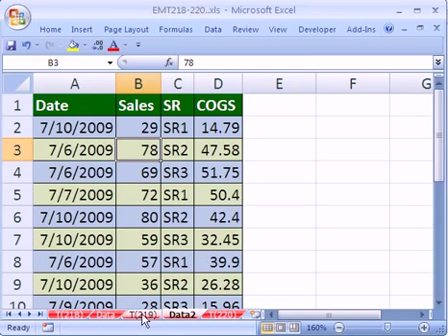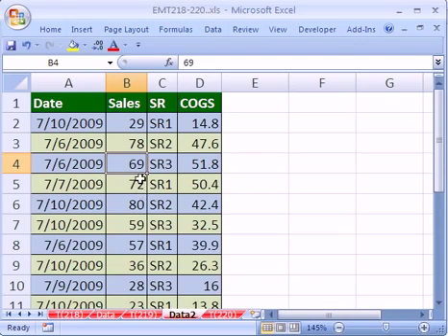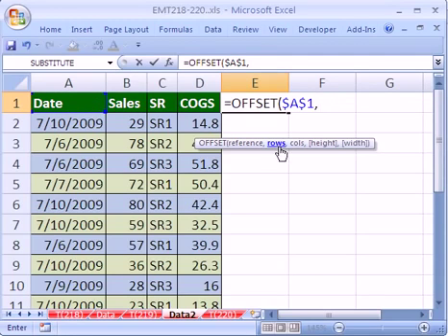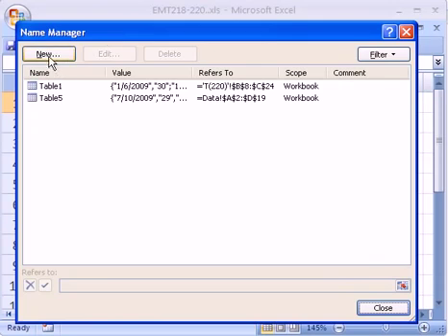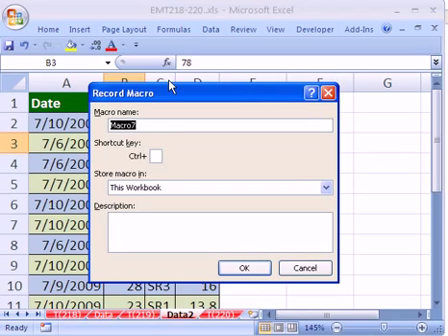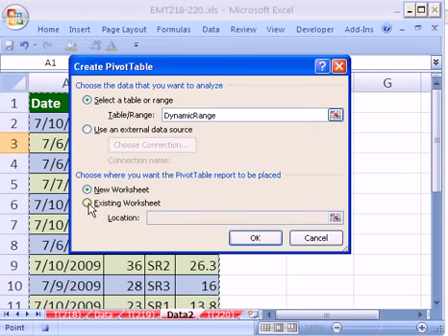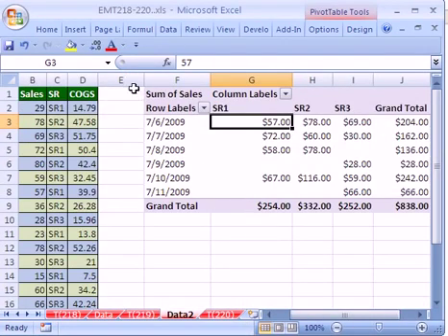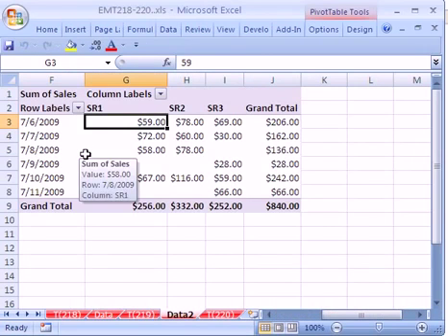Excel knowledge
Training Excel